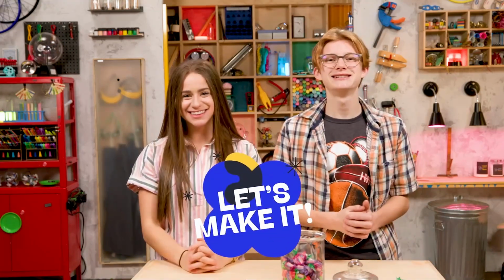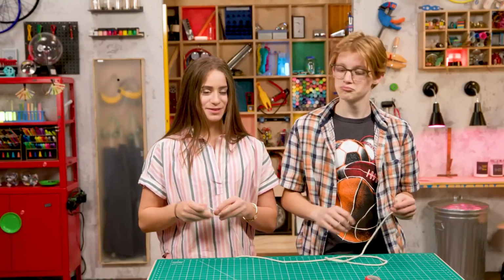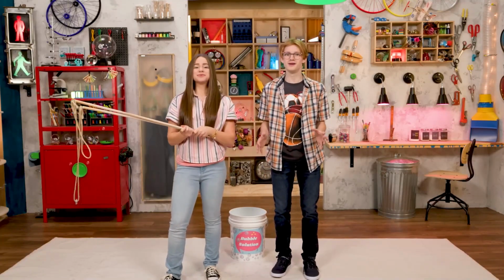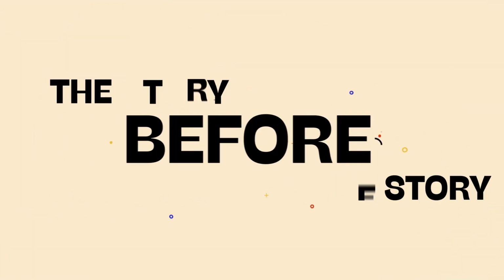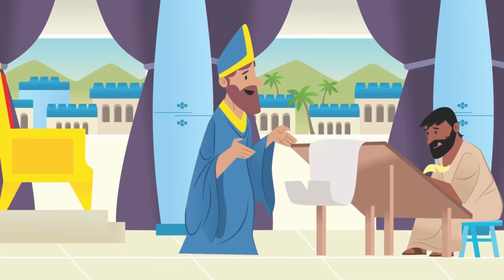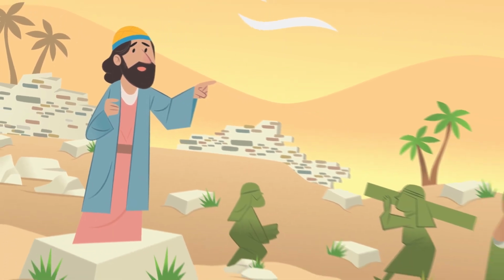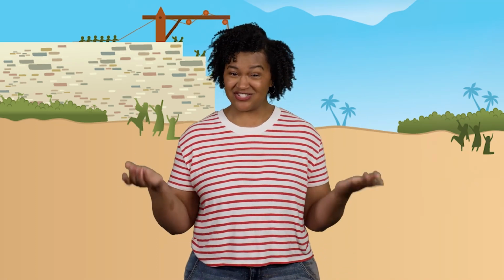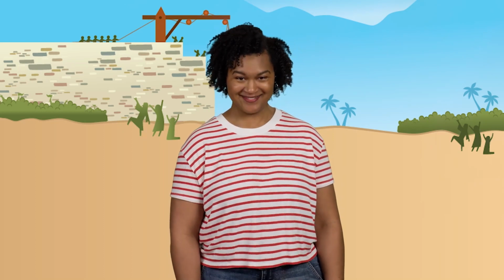Kids Ministry, June Week 3